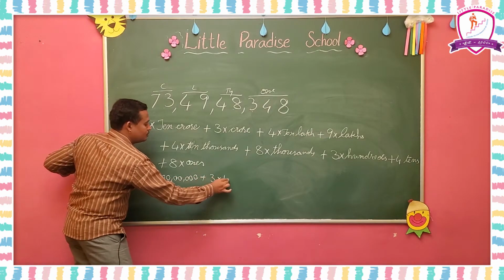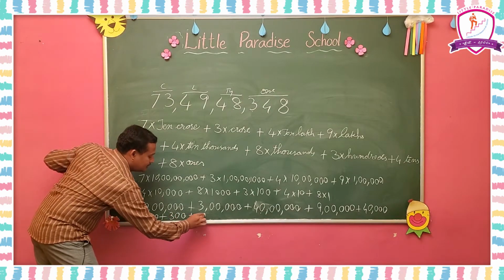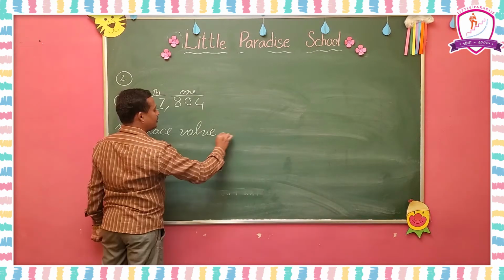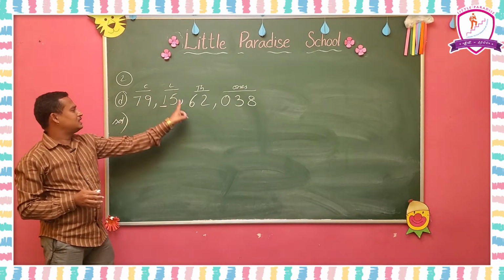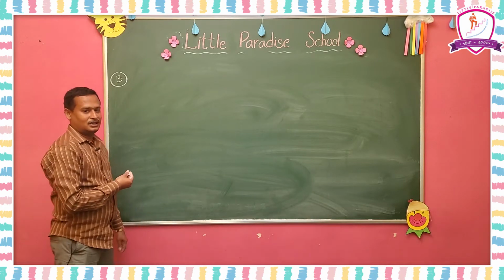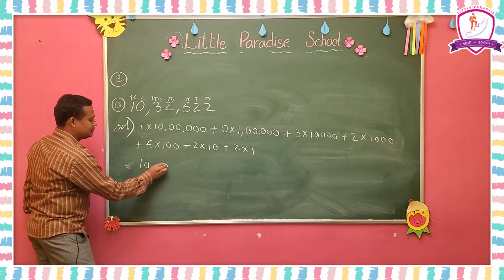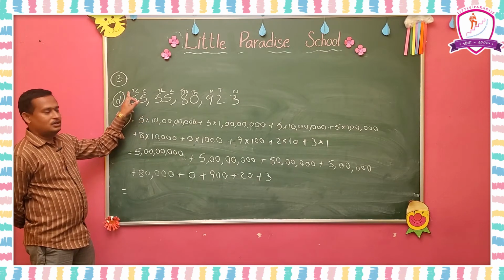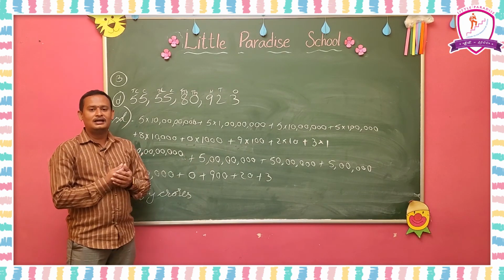5TH CLASS MATHS L2 PART 3 - LITTLE PARADISE SCHOOL - TANUKU